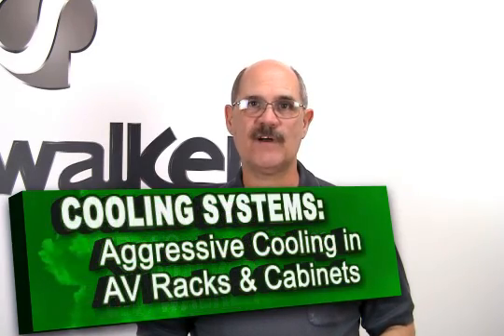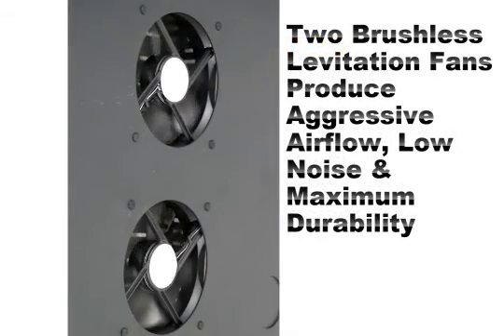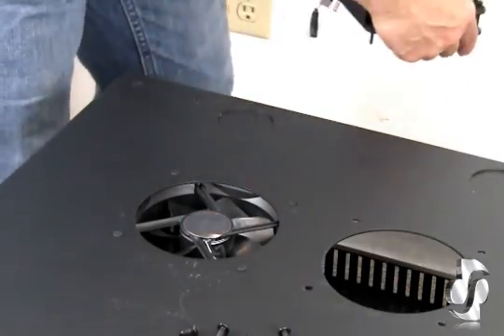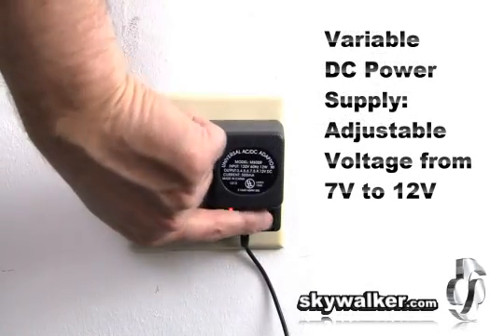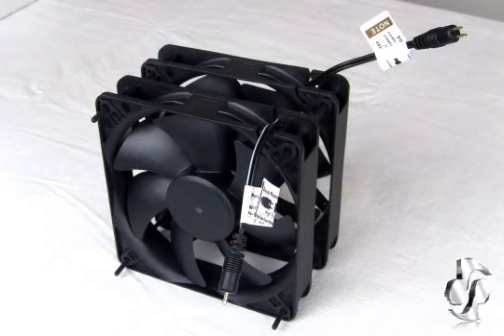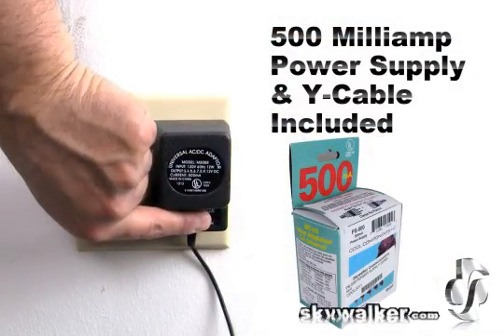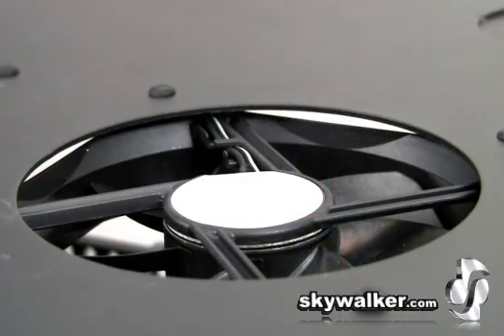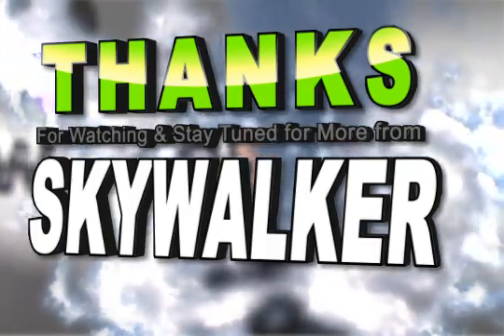COOL2037 intro 01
Introduction to the Cool Components COOL2037 cooling unit for AV installs.